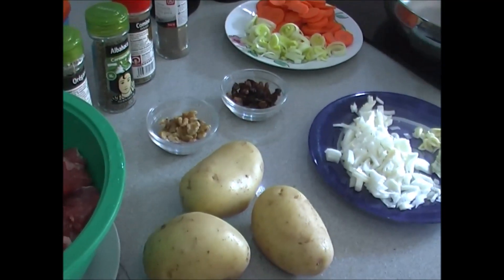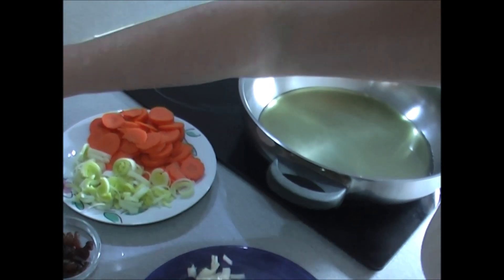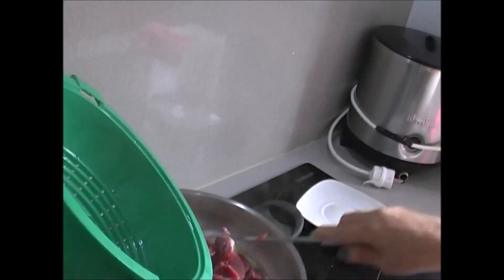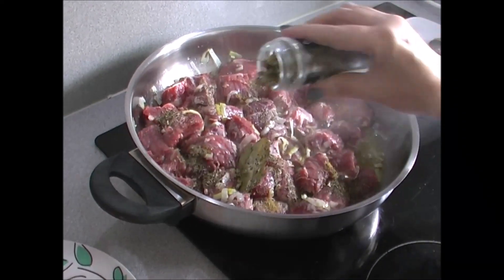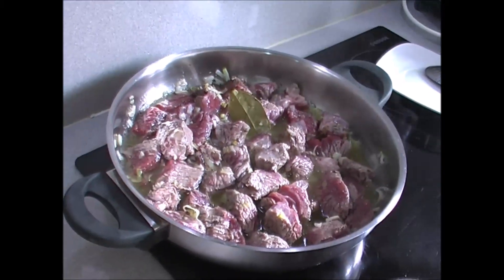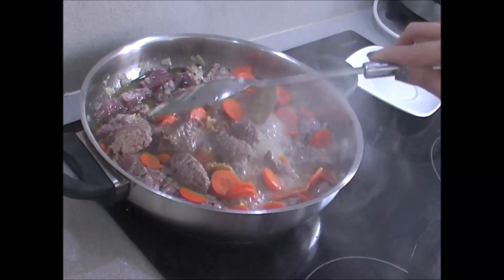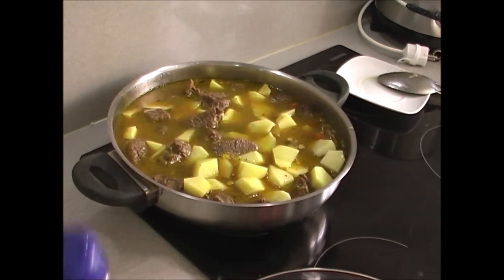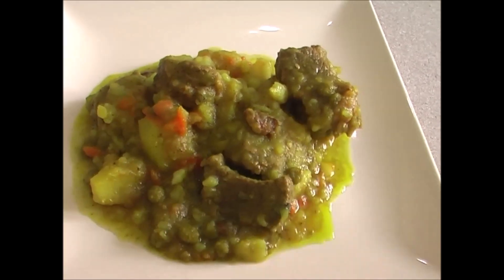GUISO DE TERNERA CON VERDURAS